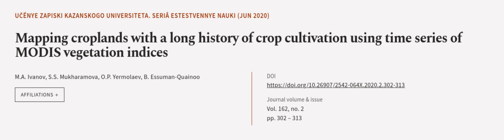Mapping croplands with a long history of crop cultivation using time series of MODIS ... | RTCL.TV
### Keywords ###

### Article Attribution ###
Title: Mapping croplands with a long history of crop cultivation using time series of MODIS vegetation indices
Authors: M.A. Ivanov, S.S. Mukharamova, O.P. Yermolaev ,and B. Essuman-Quainoo
Publisher: Kazan Federal University
DOI: 10.26907/2542-064X.2020.2.302-313

### Video Timestamps ###
0:00:00 - Summary
0:01:08 - Title
0:01:15 - Outro
0:01:19 - End